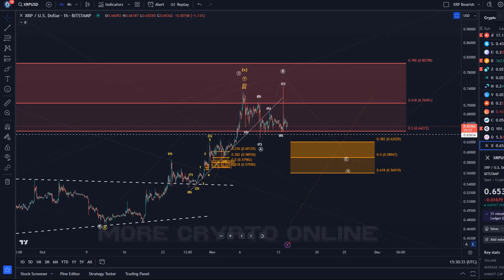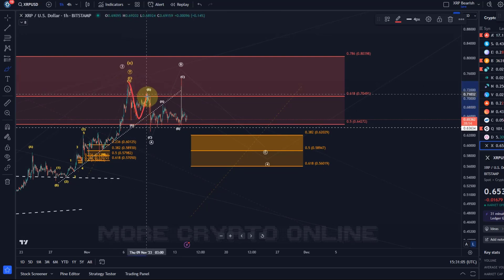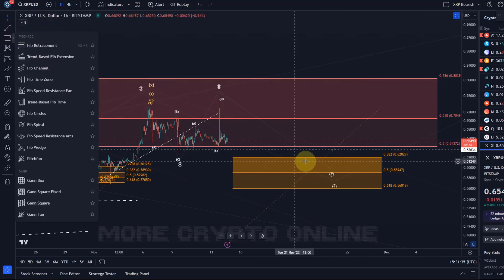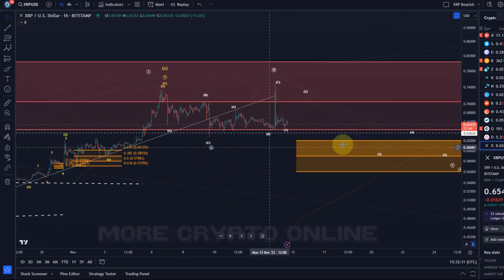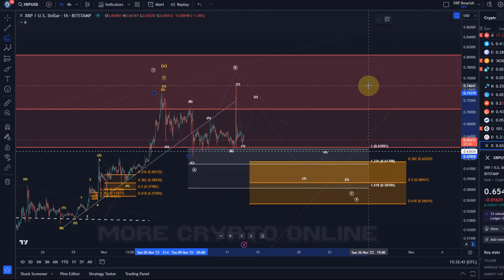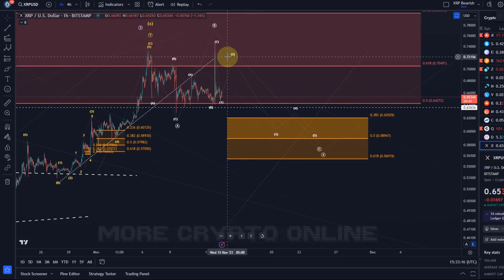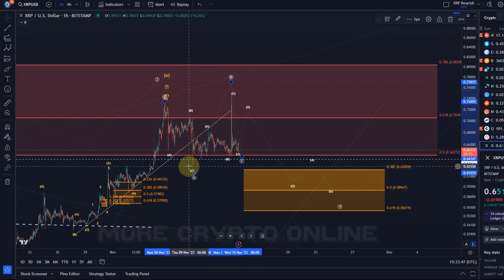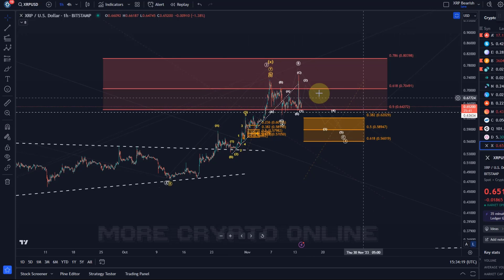Ripple XRP Price News Today Technical Analysis - Ripple XRP Price Now! Elliott Wave Analysis!